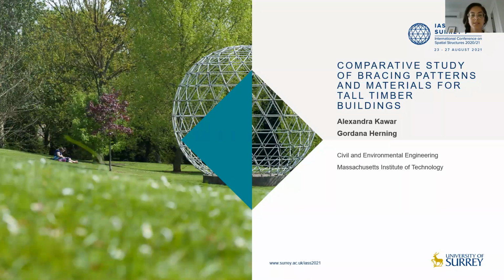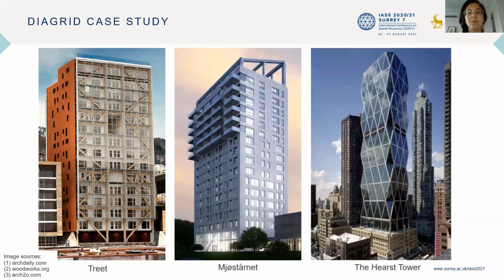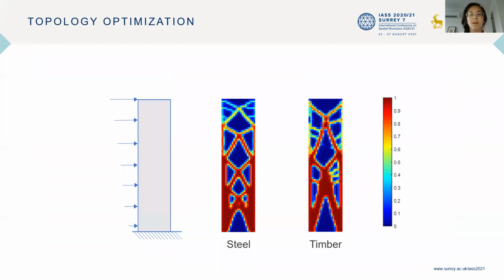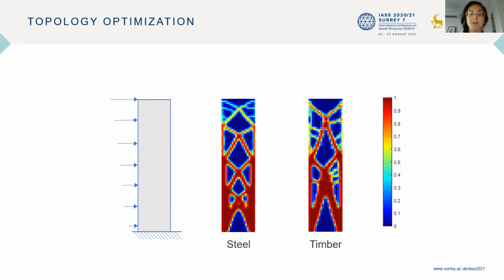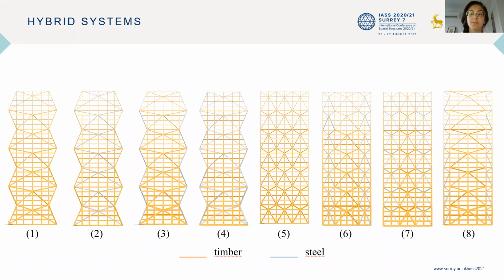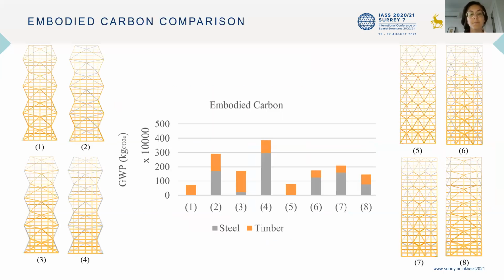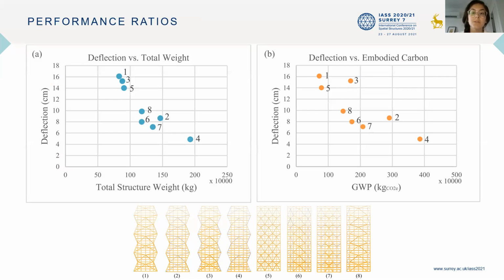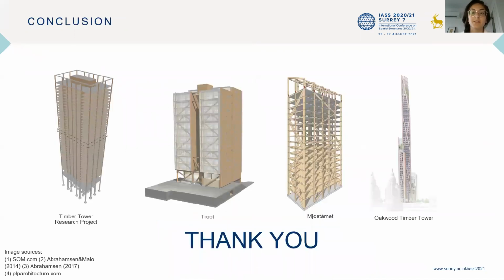Comparative study of bracing patterns and materials for tall timber buildings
Parallel Session 41, Bio-based concepts inspiring the spatial structures and architecture of the next generation (WG 12)

Alexandra Kawar & Gordana Herning (MIT) present their work on timber buildings.

Exploration of new designs for urban environments is increasingly focusing on reducing carbon emissions generated by construction and operation of tall buildings. With recent technological advances in timber construction and its potential to mitigate the carbon embodied in structural materials, tall timber buildings are gaining acceptance as various forms are considered for their designs. In this study, a minimum compliance continuum topology optimization problem was solved: a prismatic shape was subjected to lateral wind loading and the resulting form was used to formulate concepts for the exterior bracing layouts. Numerical analyses were performed to assess the impact that geometry and material placement have on structural performance and embodied carbon emissions when lateral bracing for a tall building is created in timber, steel, and timber-steel hybrid configurations.

Watch their presentation on "Comparative study of bracing patterns and materials for tall timber buildings" from the Spatial Structures 2020/21 Conference.